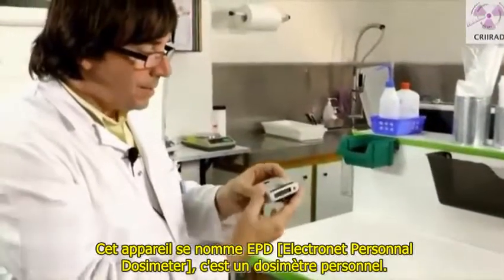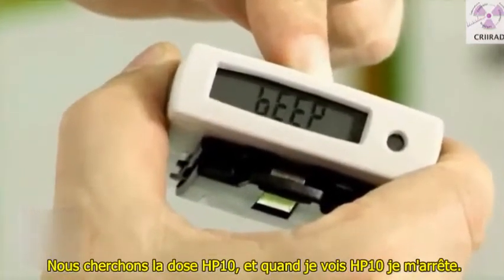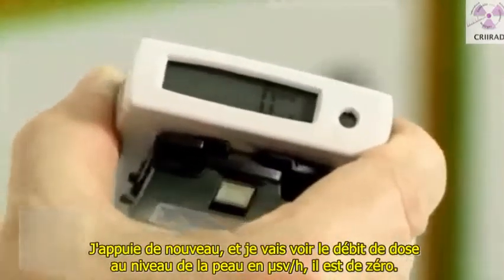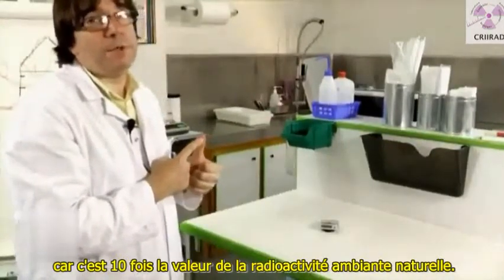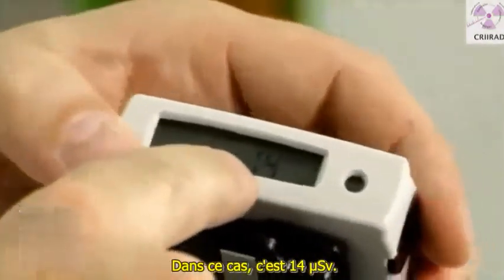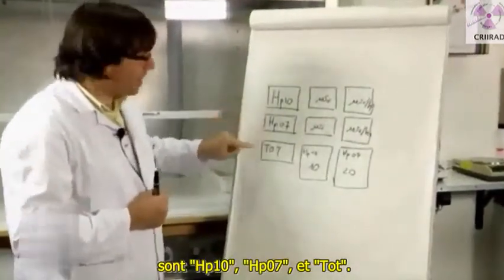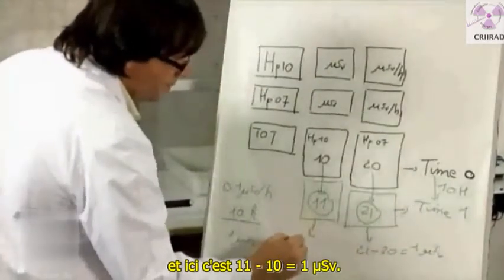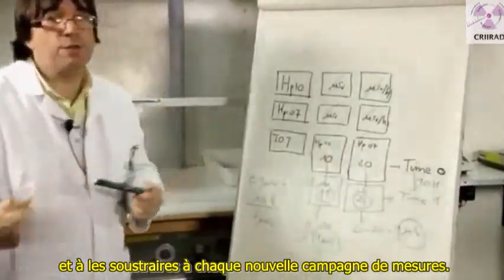10-11 Présentation de l'EPD, Dosimètre Personnel Electronet 28.04.2011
Dixième vidéo d'une série de 11 en Anglais, tournées par la CRIIRAD en urgence le samedi 16 avril 2011 à destination des citoyens Japonais et en particulier de M Wataru Iwata en complément à l'envoi d'équipements de mesure de radioactivité.
Ces démarches ont abouti à la création du réseau de laboratoires indépendants CRMS au Japon.

Présentation de l'EPD, Dosimètre Personnel Electronet - µSv et µSv/h
Dose de rayonnement bêta et gamma pour lapeau et le corps entier.

avec l'autorisation de la CRIIRAD.